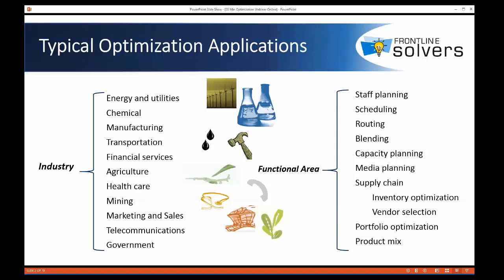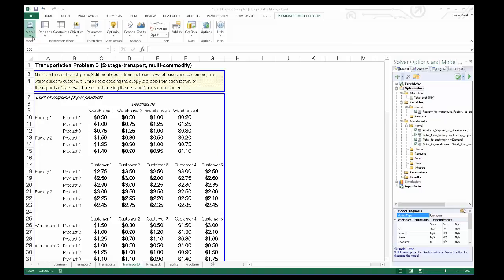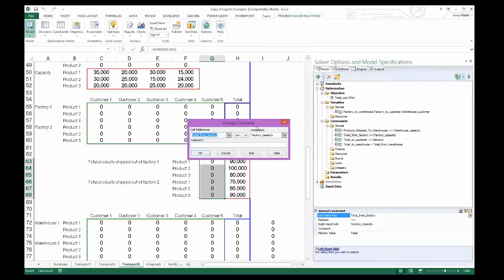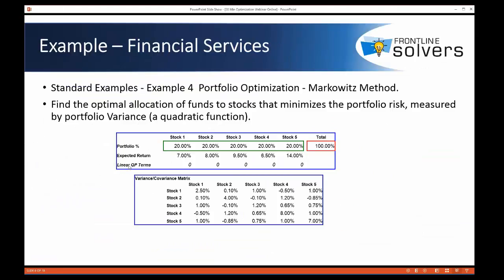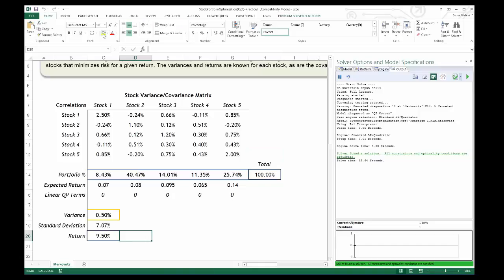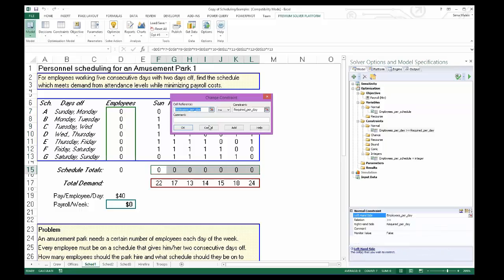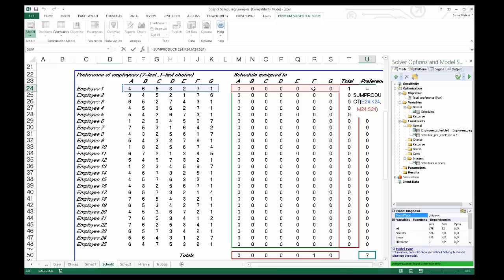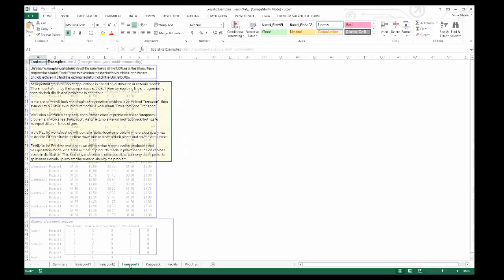Live Webiar Recording: 10/6/15 Intro to Optimization Modeling in Excel with Premium Solvers